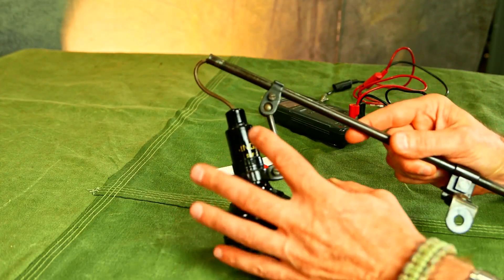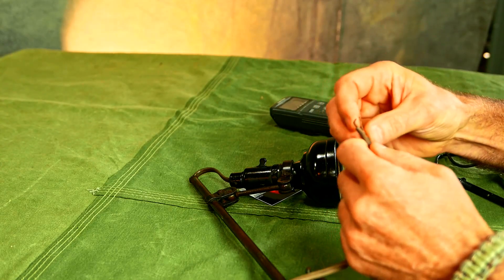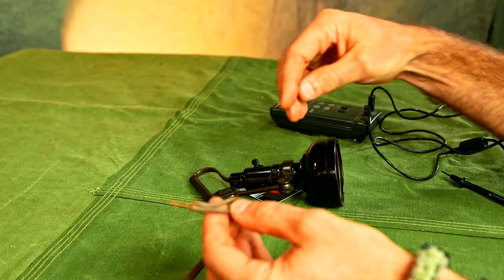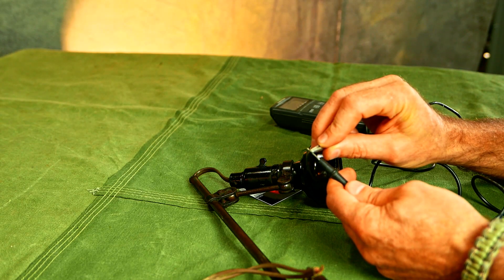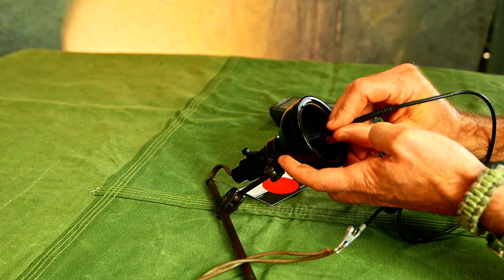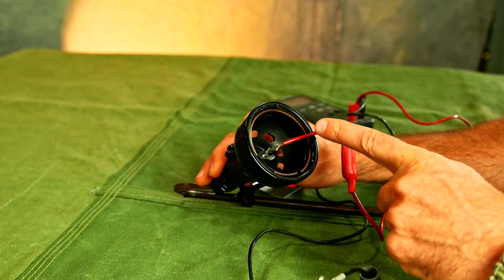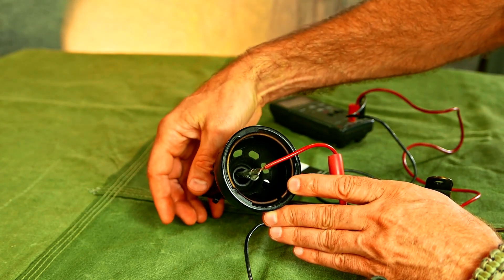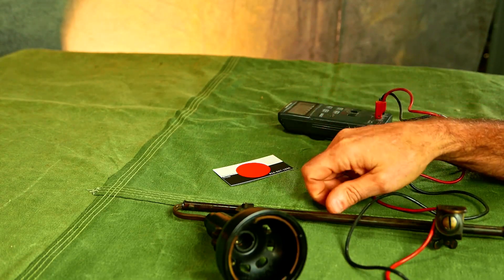Testing A Light Switch with a Multimeter's Continuity Function.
This is how I test an antique Singer industrial sewing machine lamp switch. I use the continuity setting to establish that the contacts of the switch will close a circuit and thereby work to operate the light.

This is a good and safe way to do it since there is no electricity needed.

Electricity can be dangerous when improperly used, you are responsible for all risks when wiring any electric device or circuitry.

Here's a list of some more Items I recommend

Filmed and Produced by Jason Potts